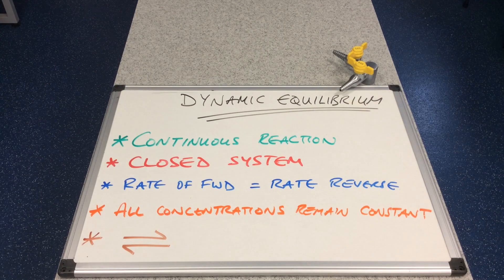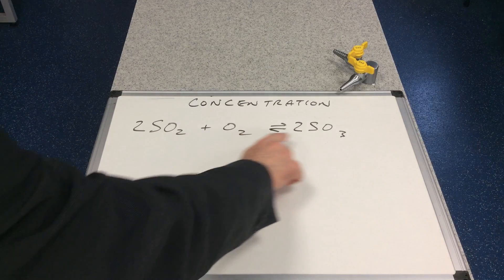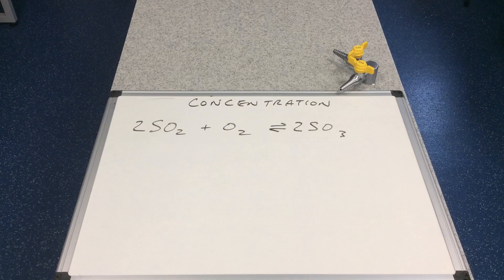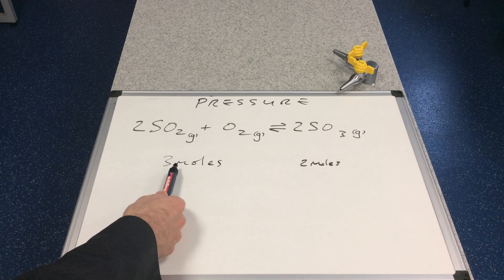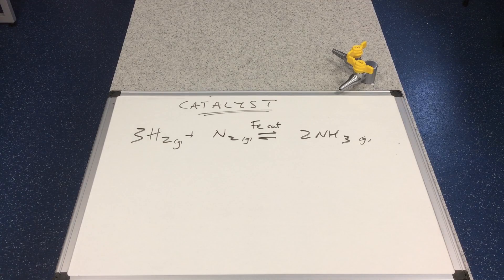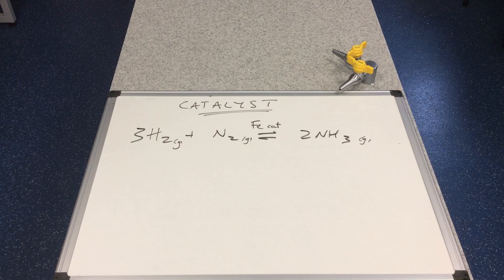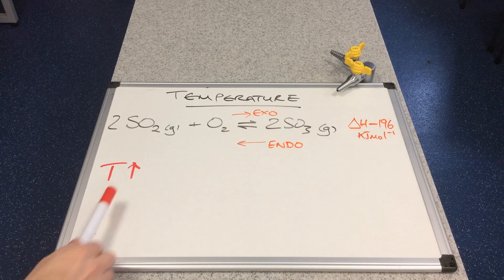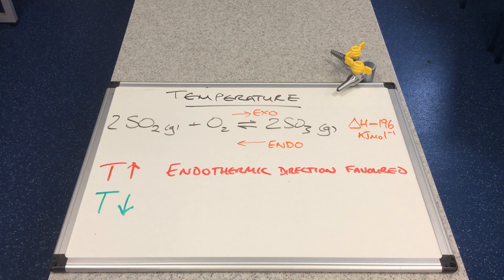Chemical Equilibria Le Chatelier's Principle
How changing concentration, temperature, pressure and addition of a catalyst alters equilibrium position